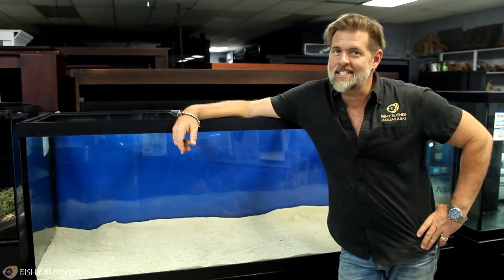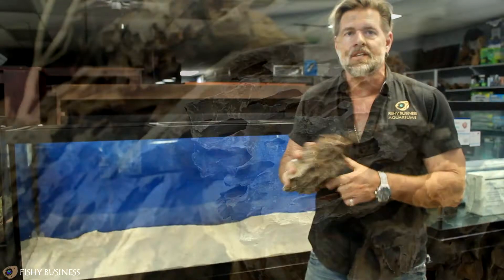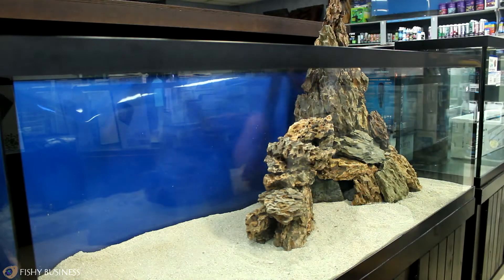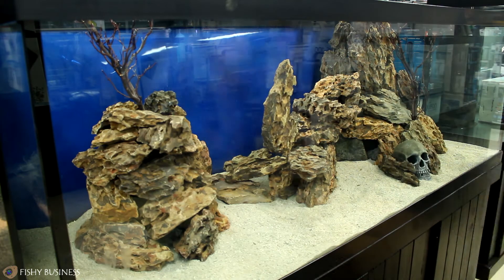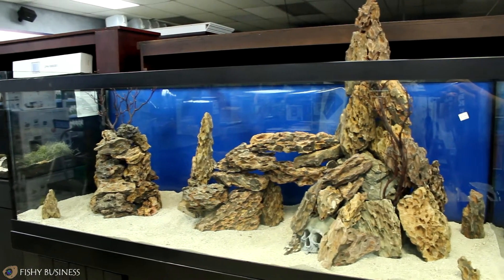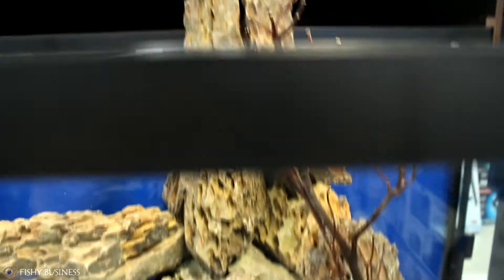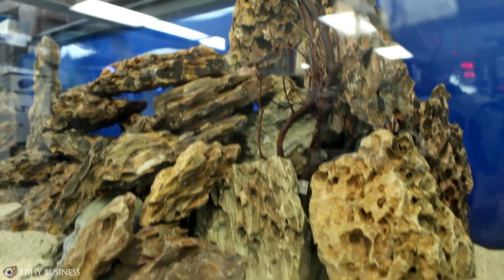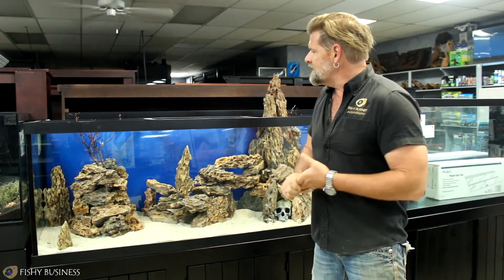Making a Beautiful Freshwater Rock Display! | Tank Tips #2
Chuck shows you how to arrange a gorgeous dragon rock tank display for any freshwater tank!

Address:
652 Bush River Road Suite K